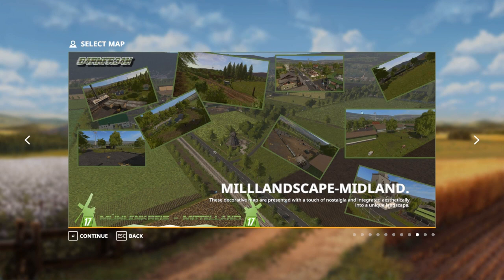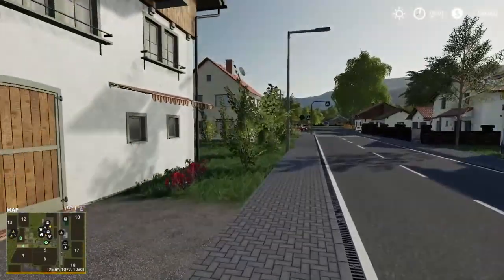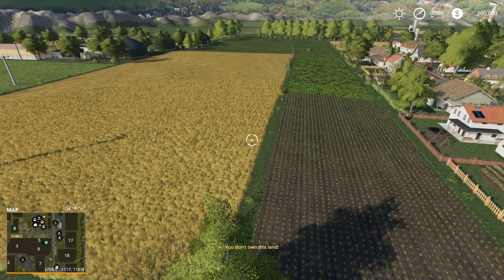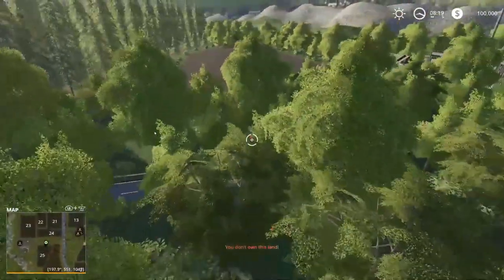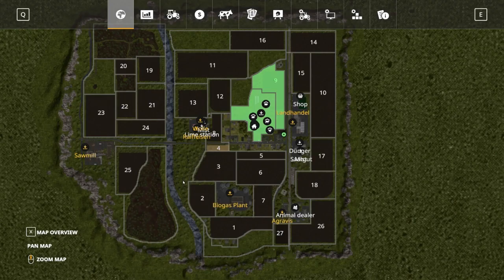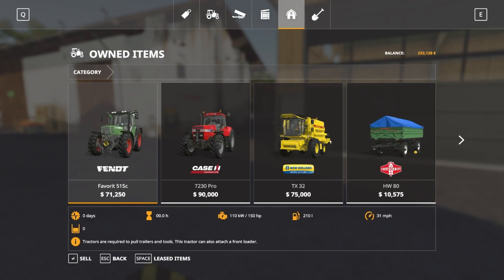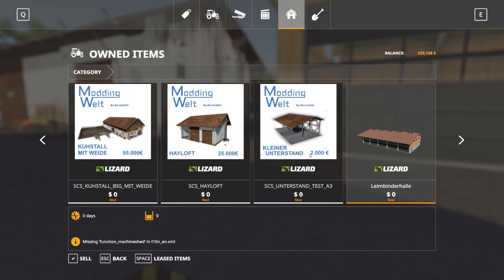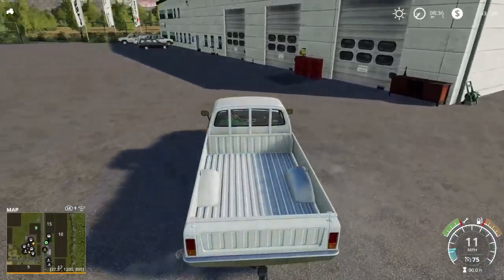JD EP 21 nice German map for Farming Simulator 19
Pretty nice map.  Very visually appealing.  Lands are set up in a way that i can enjoy.  Nice job on this map.